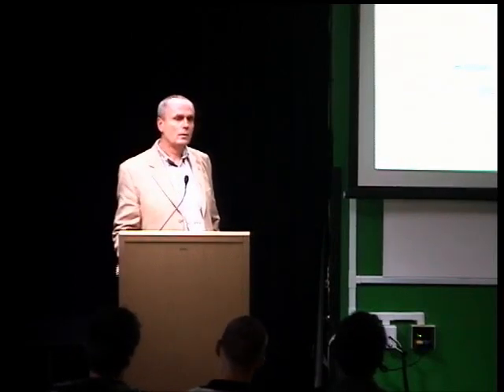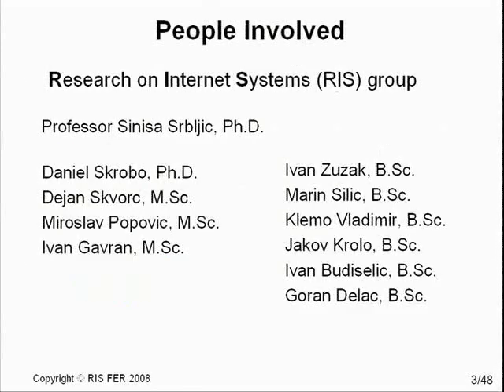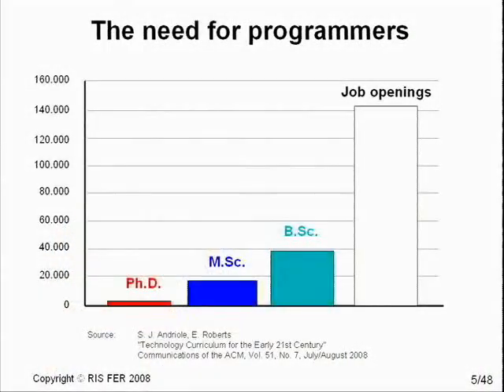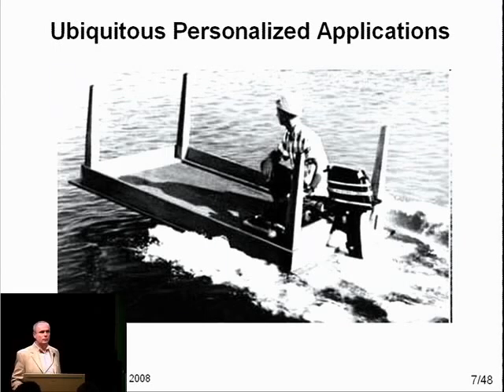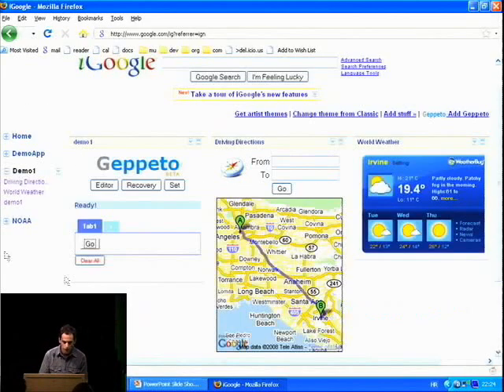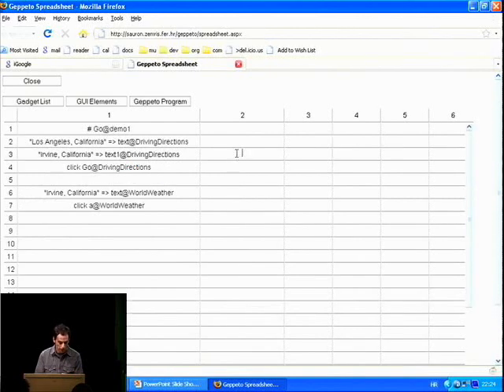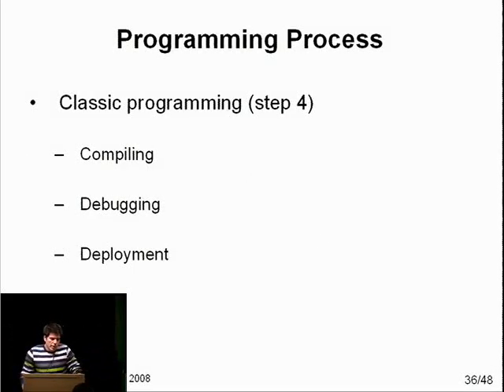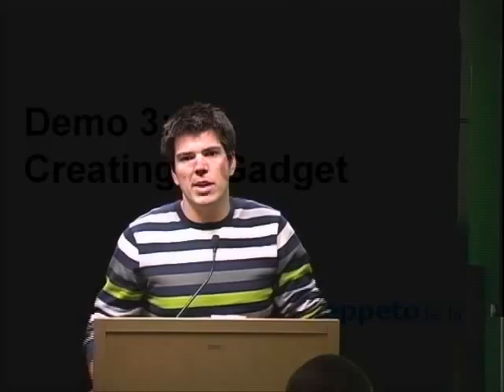Geppeto: Consumer's Approach to Programming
ABSTRACT

Contemporary society is experiencing a steady stream of new electronic gadgets, software products, and web applications. In this flood of functionality, users have adapted to rely less on manuals (if they are present at all) and shift their learning to trial and error, common paradigms, and experimentation. To accommodate this style of use -- or perhaps driving this behavior - developers have successfully abstracted much of the technological complexity and transformed it into intuitive user interfaces often avoiding the need for reading lengthy manuals and formal training. Is it possible to adopt the same trial-and-error experimentation habit not only for using gadgets, but also for application development? We claim that intuitive aggregation and combination of software gadgets makes this possible.

In this talk, we will show the use of current technology in building a consumer oriented development tool appropriate for individuals not formally trained in programming. We demonstrate that the complexity of existing system and scripting languages i.e.; syntax, semantics, control and data flow, data structures, data types, and programming components can be successfully replaced with analogies intuitively accessible to a much wider consumer population based exclusively on their use and understanding of user interfaces in popular web applications. We present a demo of Geppeto -- a consumer tool for gadget-based application development. Composing gadgets with Geppeto does not require programming experience or reading of convoluted manuals.

Speaker: Sinisa Srbljic
Professor Sinisa Srbljic, Ph.D., is currently a professor at the School of Electrical Engineering and Computing, University of Zagreb, and the project leader of the Geppeto project. His career also spans Silicon Valley where he worked on large-scale distributed systems at AT Labs. He was visiting the University of Toronto, where he worked on the NUMAchine multiprocessor project, and the University of California, Irvine. His research interests include Web computing, gadget composition, and consumer programming. In teaching, he is involved in the theory of computing, programming language translation, service-oriented computing, and network middleware systems.

Speaker: Marin Silic
Marin Silic, B.Sc., is currently a computer science Ph.D. candidate and research assistant at the School of Electrical Engineering and Computing, University of Zagreb. He works on web architectures for composing gadgets as a part of the Geppeto project. As a Google intern in the Spreadsheets group he developed a one-second load application for Google Spreadsheets.

This Google Tech Talk was hosted by Boris Debic.